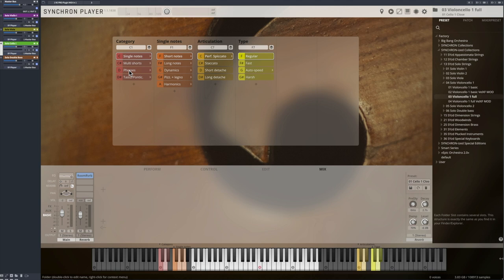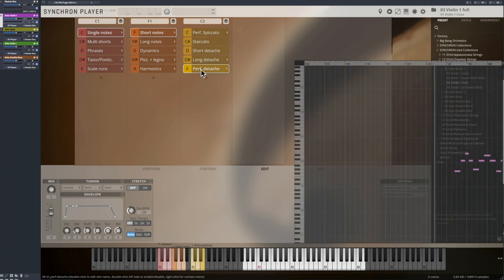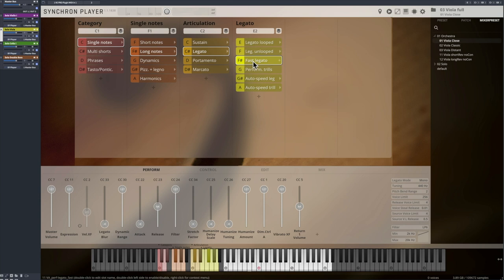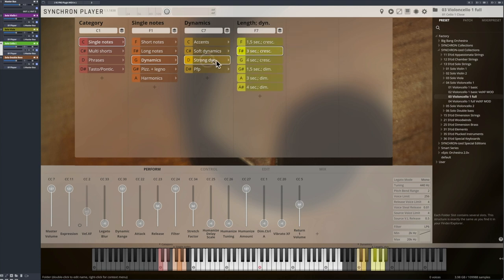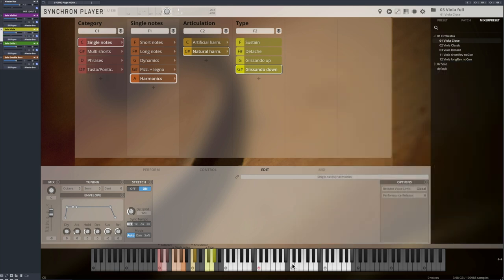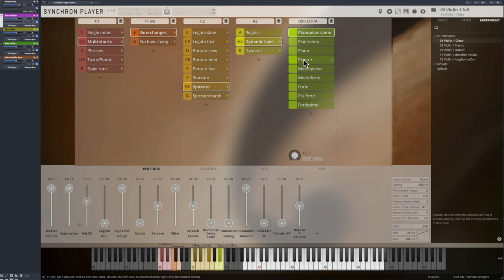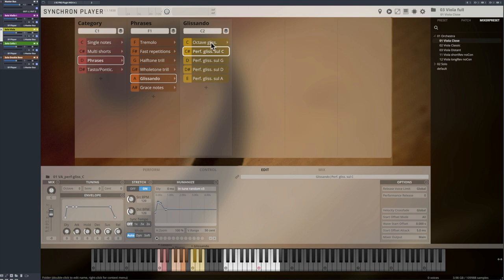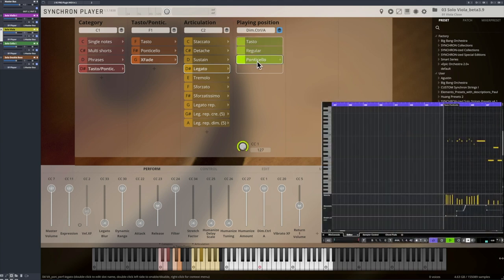SYNCHRON-ized Solo Strings Walkthrough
VSL SYNCHRON-ized Solo Strings is a solo instruments collection of two violins, one viola, two cellos and one double bass is based on Vienna’s extremely successful Collections – VI Solo Strings I, Solo Violin 2 and Solo Cello 2, offering a completely overhauled sample database that’s optimized for the Vienna Synchron Player. During production, the team’s goal was to improve each instrument’s playability and realism even more, which was achieved by enhancing the sample recordings as well as utilizing the Synchron Player’s unique features.